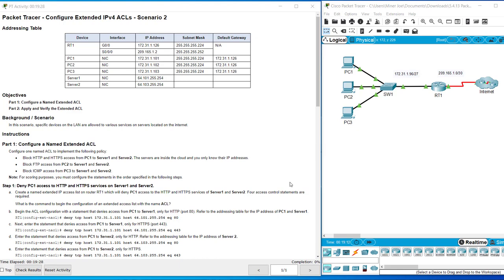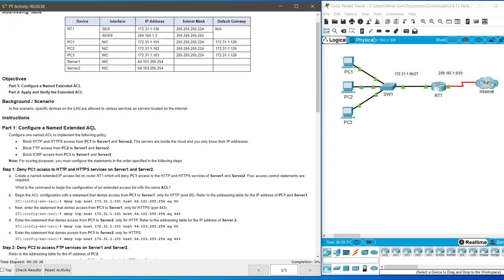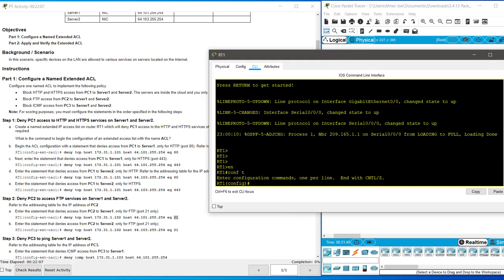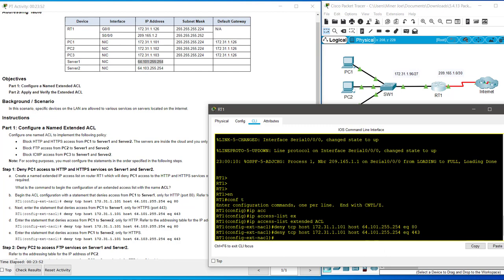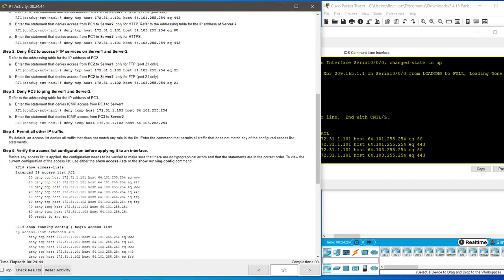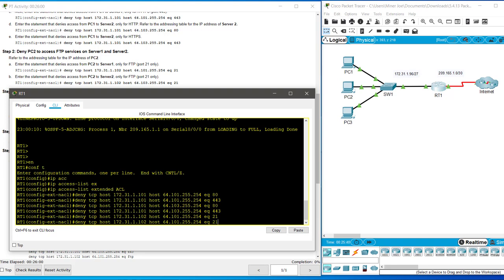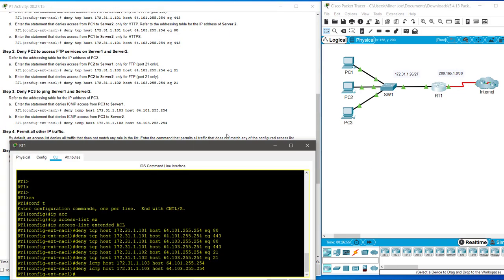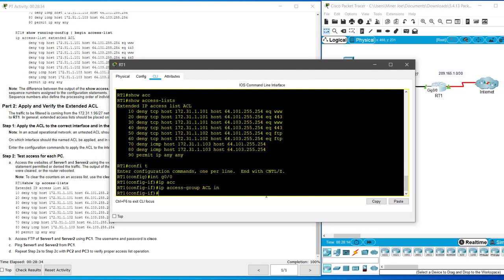CIT 1123 PKA 5 4 13